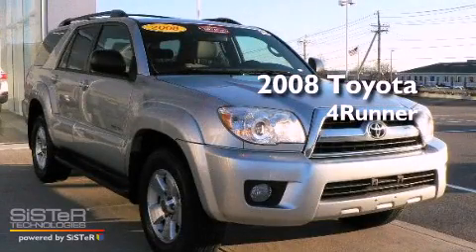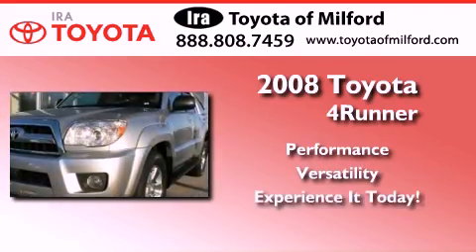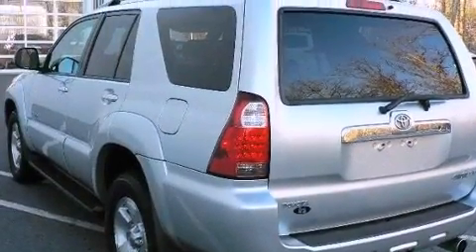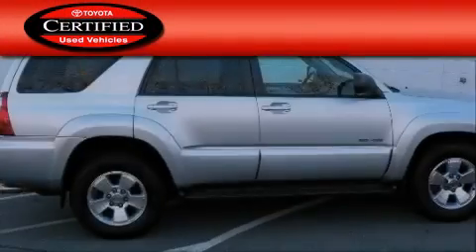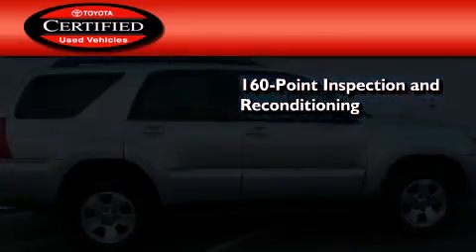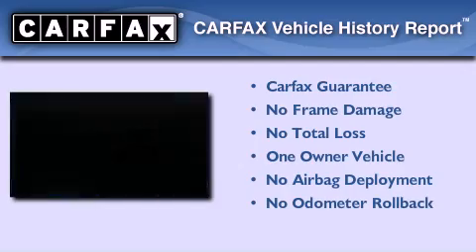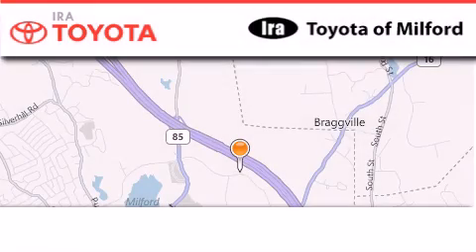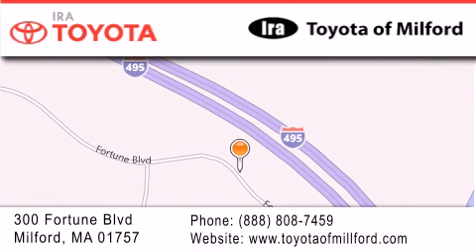Pre-Owned 2008 TOYOTA 4Runner MA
Year : 2008
 Make : TOYOTA
 Model : 4Runner
 Engine : 6 - CYL.
 Trans . : AUTOMATIC
 Exterior : TITANIUM
 Miles : 49,167
 Interior : ASH CLOTH

 300 Fortune BLVD
  , MA 01757